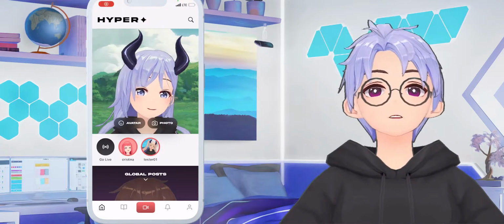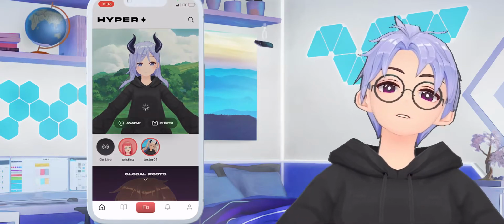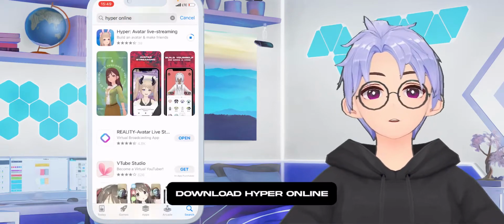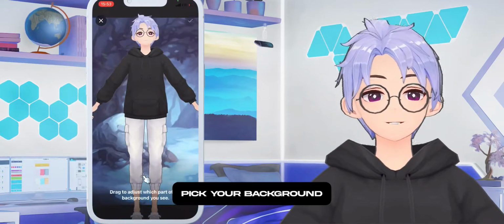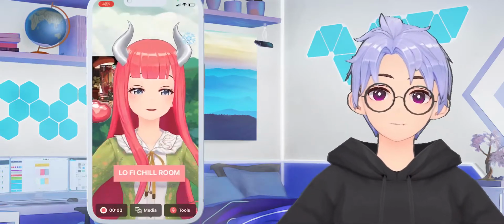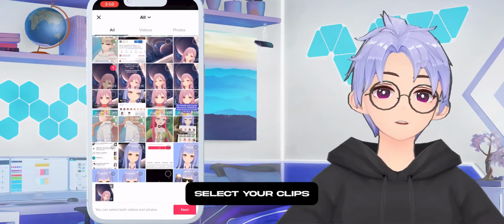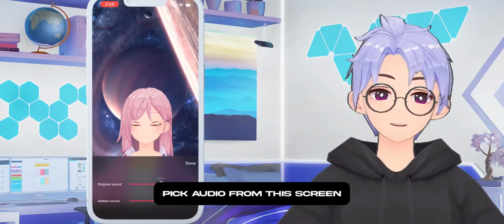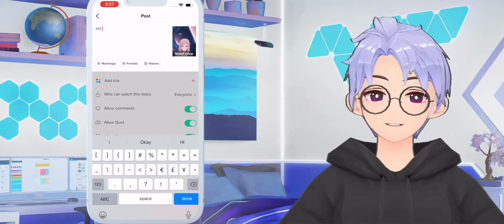Free VTuber Tiktok App! Tutorial with Iphone ✦. Hyper Online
A free Vtubing app for iPhone! A tutorial on how to make videos on Tiktok with your VTuber. Now you can with an iPhone. It's so simple. You can even use your own vRoid or VRM models on this app. It's called Hyper Online and you can record content for Tiktok or IG reels super easily.

»✧✦TIMESTAMPS ✦✧«
0:00 Why you should start Tiktok
0:29 Choosing a Tiktok format
1:25 Recording TikTok content on Hyper Online
2:25 Apps to edit for Tiktok
2:51 Uploading to Tiktok
4:24 How to grow on Tiktok

»✧✦ABOUT HYPER ONLINE✦✧«
Hyper Online is an avatar app that makes it super easy to be a virtual avatar! If you have a 3d model, you can import it into the app with a VRM file. You can create your own 3d model using various software like vroid studio, etc. and then import it easily with our app! We also integrated an OBS / Streamlabs mode so it's super easy for you to set up scenes and start streaming to Twitch, Youtube, and more!